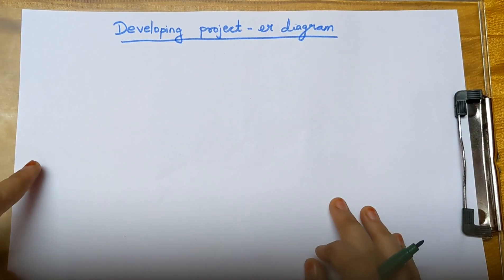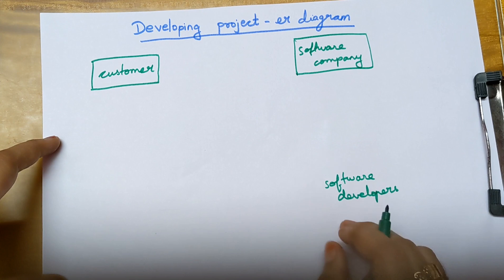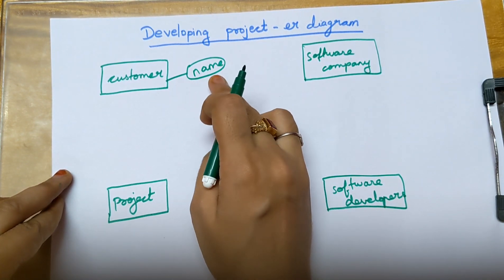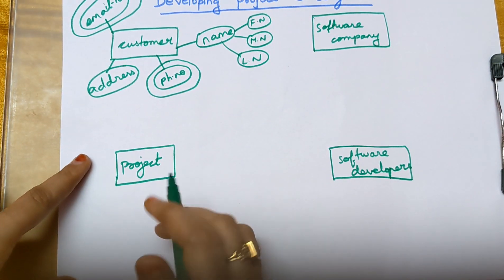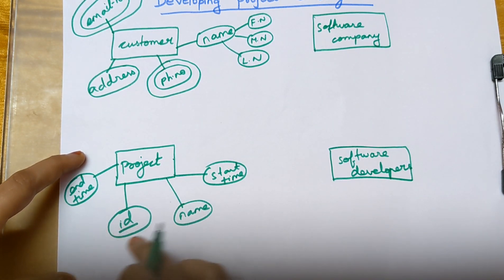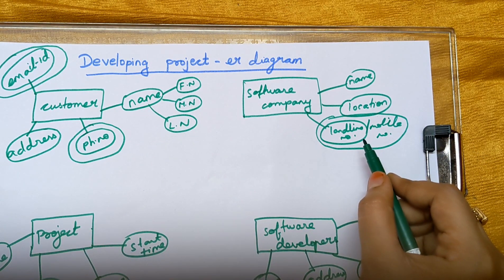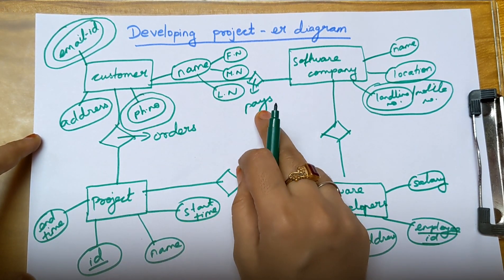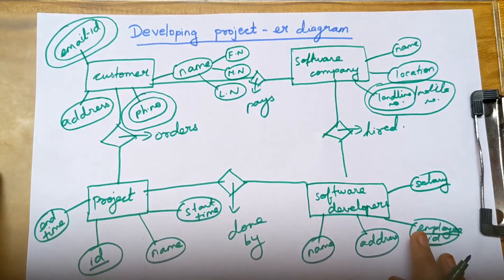How to draw an ER diagram for developing a project?